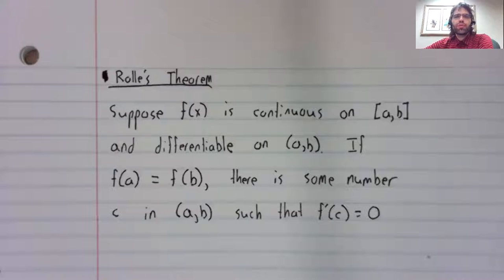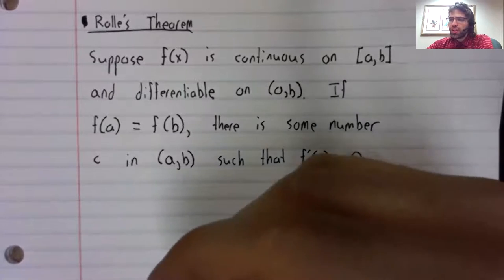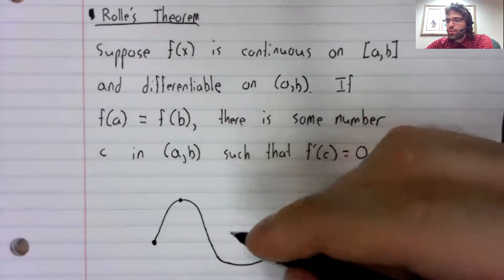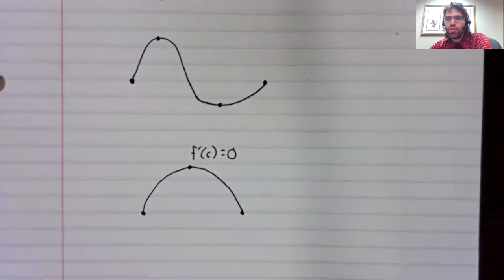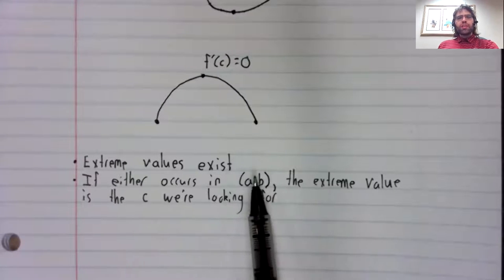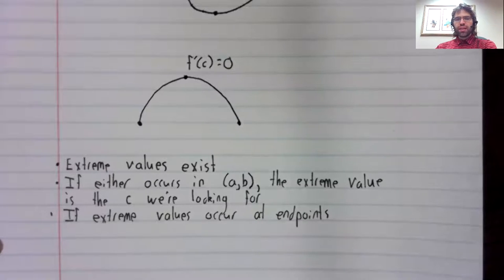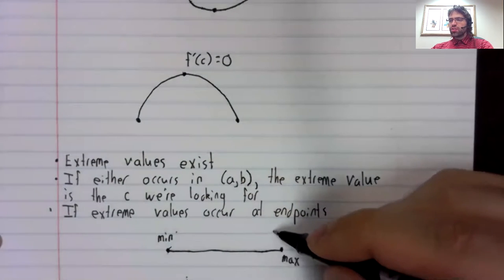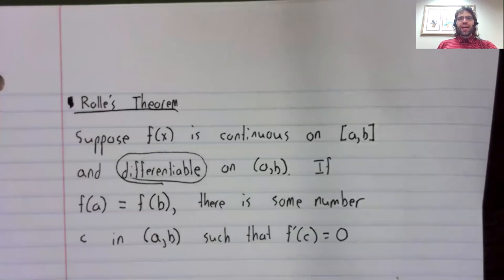C1, Section 4 2, Rolle's Theorem